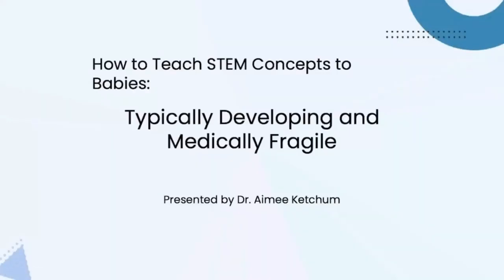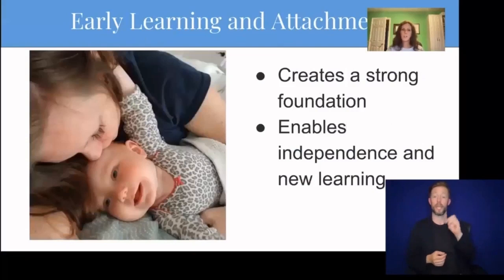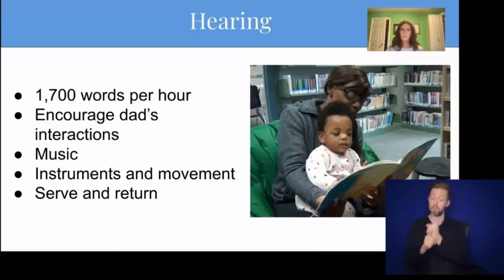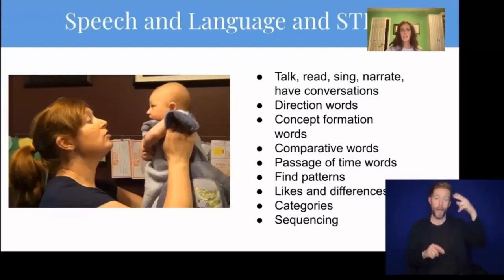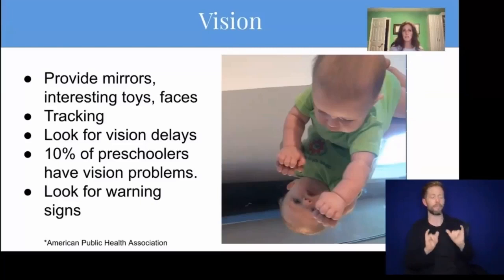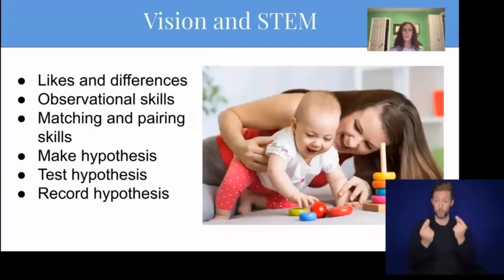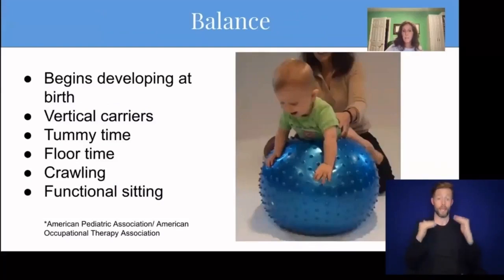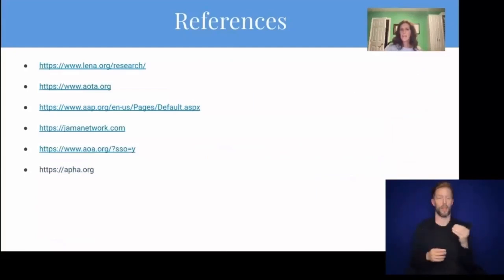STEMIEFest 2021 Typical Developing and Medically Fragile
Babies begin to learn STEM concepts as soon as they are born, simply by exploring their world through their senses. Families and care-givers can foster this by encouraging an early sense of wonder and discovery. The experiences, interactions and environments that we provide for babies lay a foundation for future language, learning, and interactions. This presentation will break down early vision, hearing, touch, movement, balance, taste and smell to show families how all babies can learn to be little scientists before they even take that first step.

Presenter: Aimee Ketchum